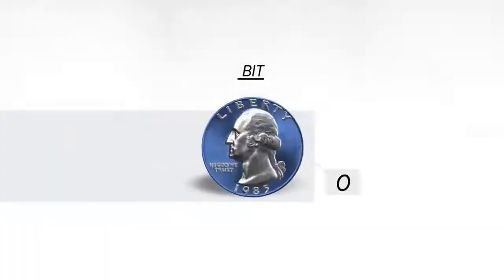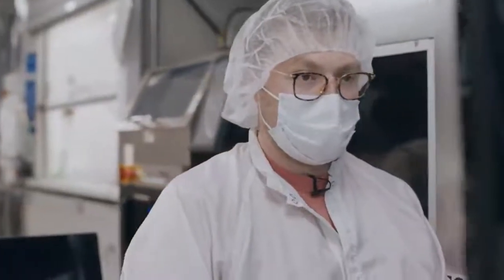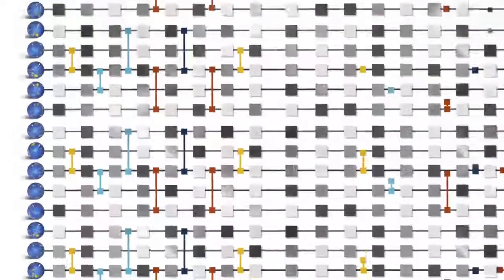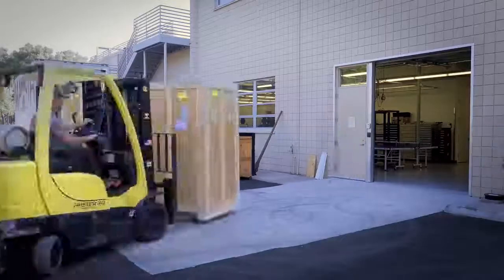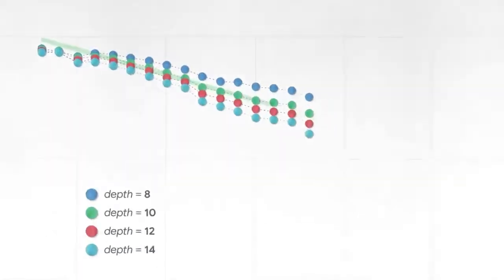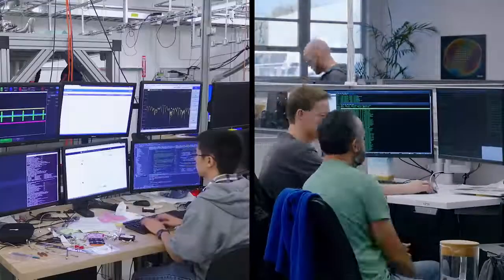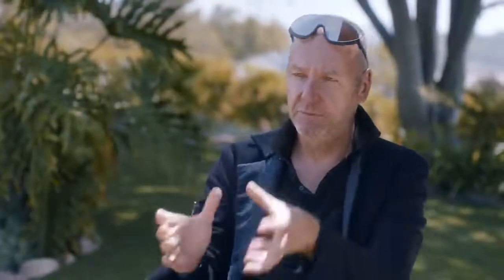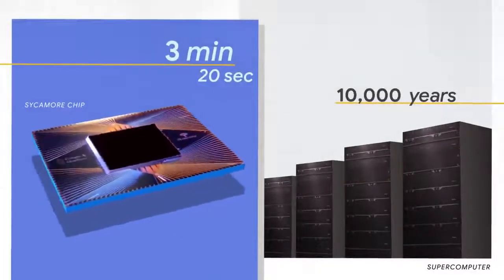Demonstrating Quantum Supremacy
We’re marking a major milestone in quantum computing research that opens up new possibilities for this technology. Learn how the Google AI Quantum team demonstrated how a quantum computer can perform a task no classical computer can in an experiment called "quantum supremacy."